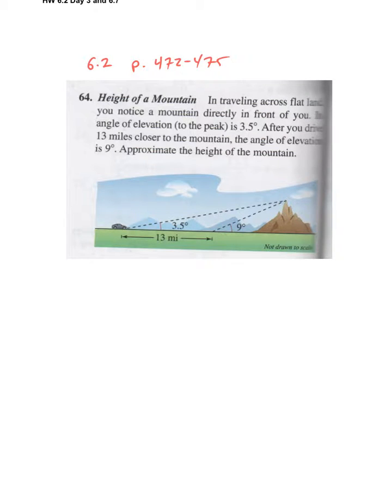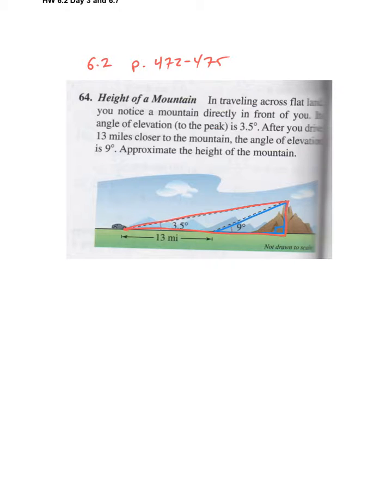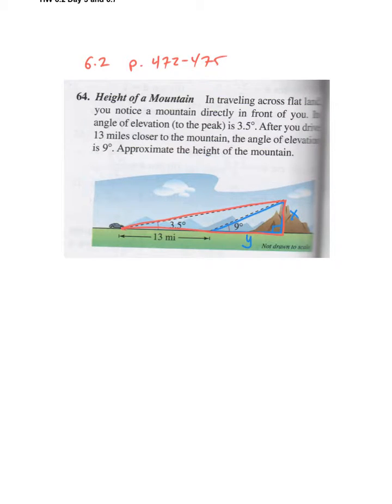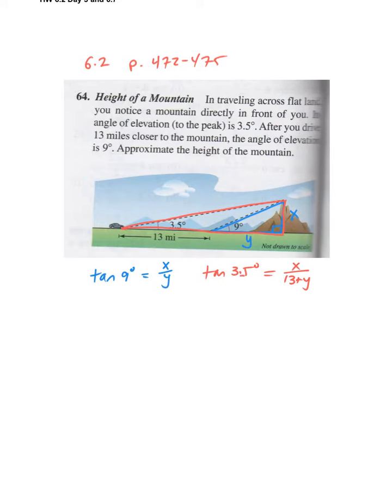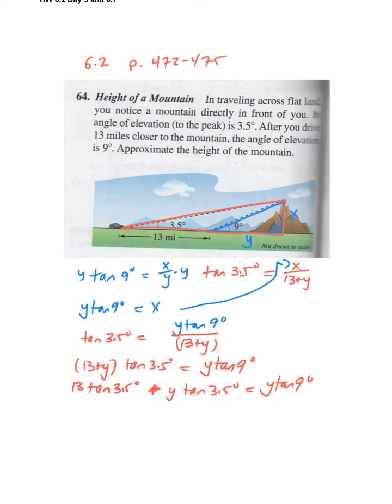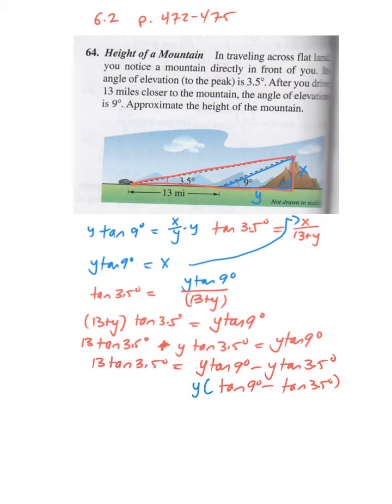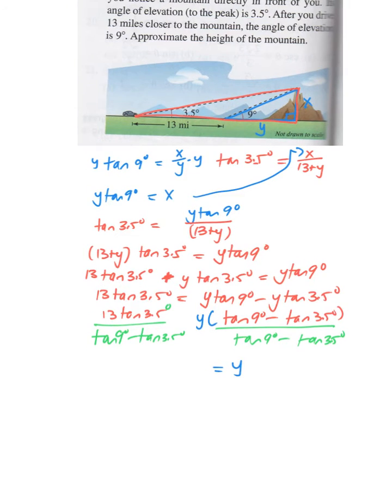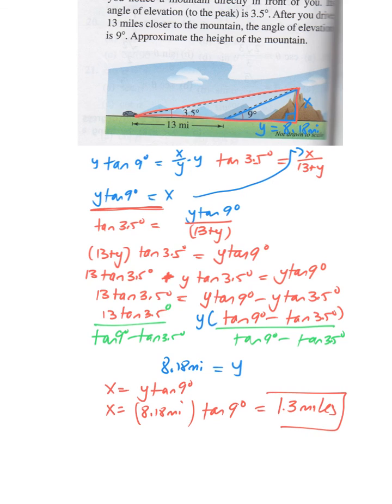HW 6.2 #64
Right Triangle Trigonometry - must solve a system